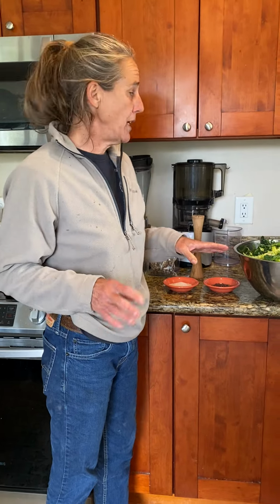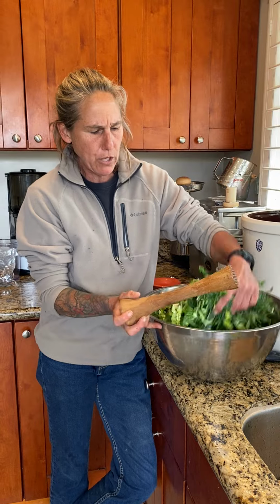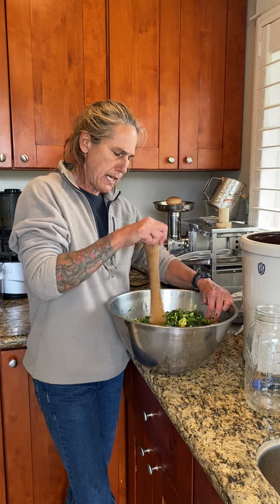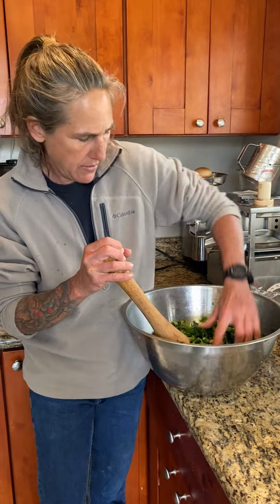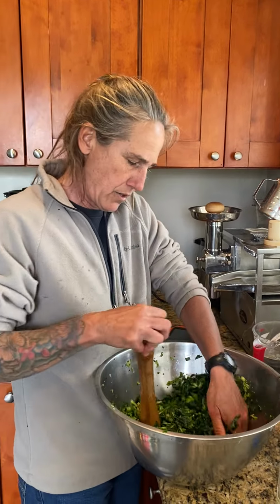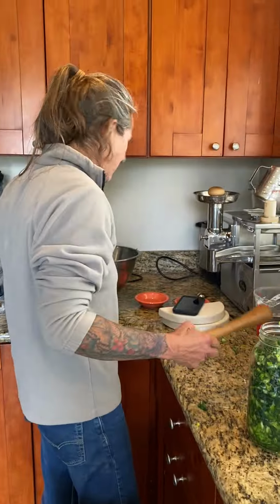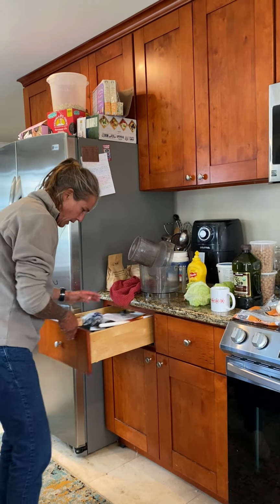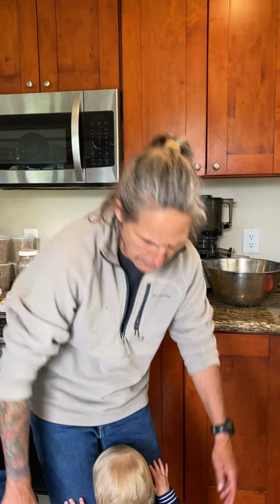Making Sauerkraut - Part 2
OK this is the longer part of the video. Sauerkraut has probiotics, helps our guts (aka our second brains) and improves overall gut health, improves our immune system, has anti-oxidants and anti-inflammatory properties, all from some outer cabbage leaves, salt, seasoning and water. This is the easiest recipe and the hardest part os chopping up the leaves. Got a fancy kitchen gadget that will cut it for you? Even better. You don't have to stick to just cabbage. You can use anything you have on hand. Make a kale kraut, a parsley pesto, a horehound tea. You can do so many things with nature and the plants God gave us. So let's not be afraid to try something new.